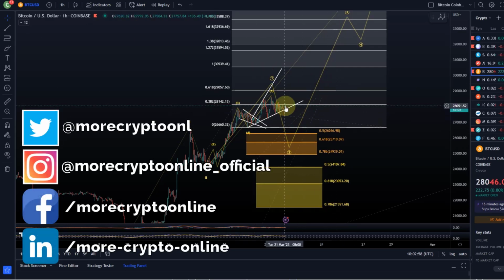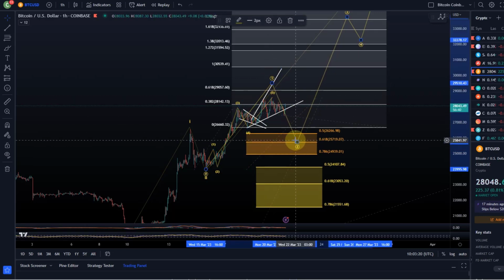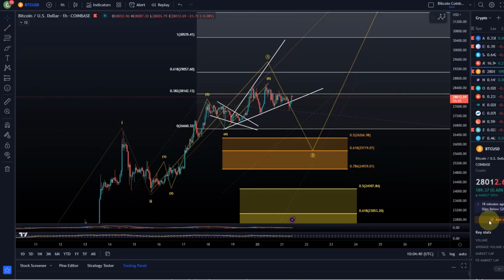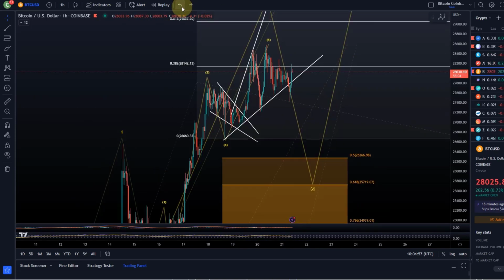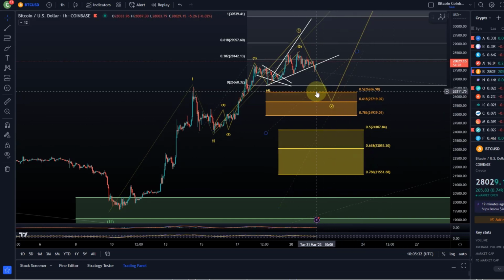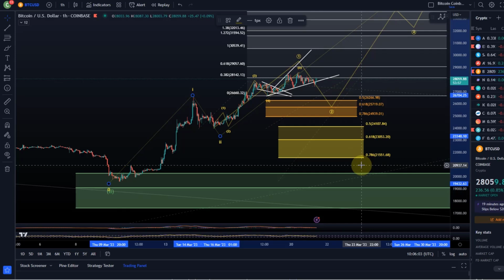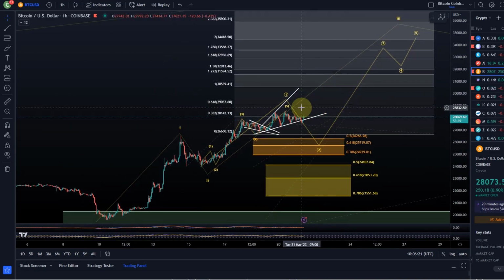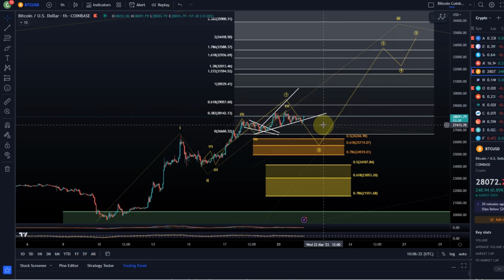Bitcoin BTC Price News Today - Technical Analysis and Elliott Wave Analysis and Price Prediction!